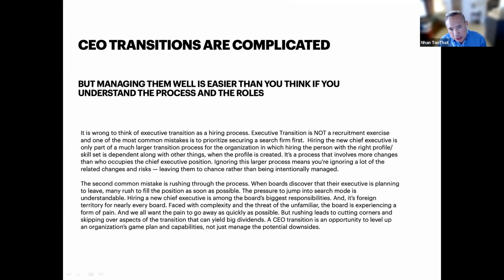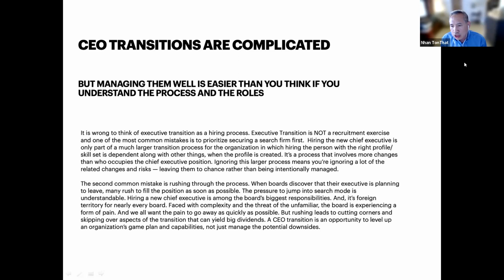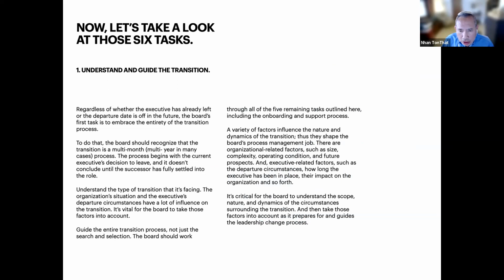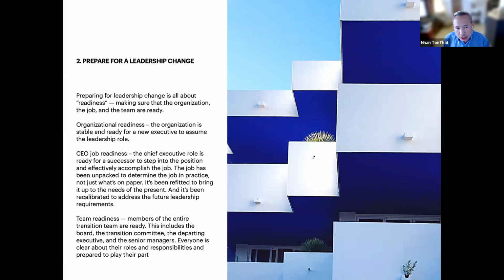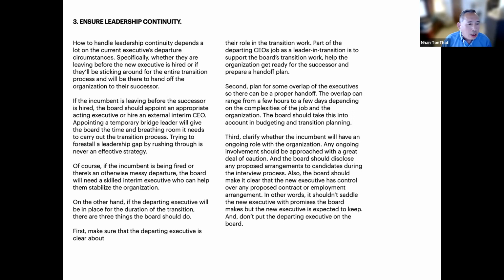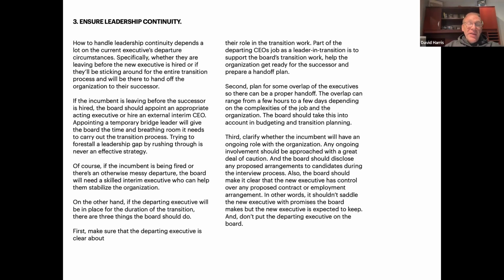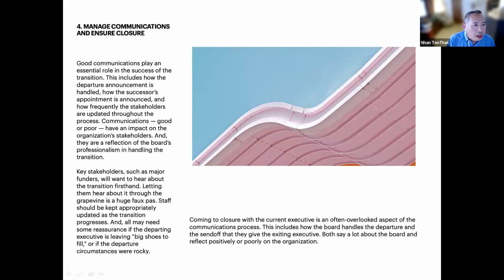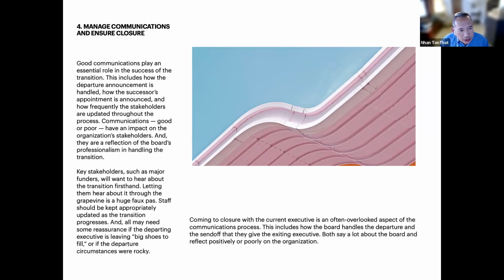What to Do (and Not Do) When Your Executive Director Leaves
This seminar identifies the two most common mistakes boards make and outlines the six tasks for managing the transition the right way.

Hosted by N. Paul TonThat
Principal and Managing Member at TCF Collaborative, LLC

Nonprofit Net of Greater Boston